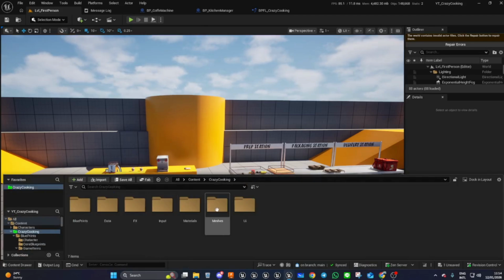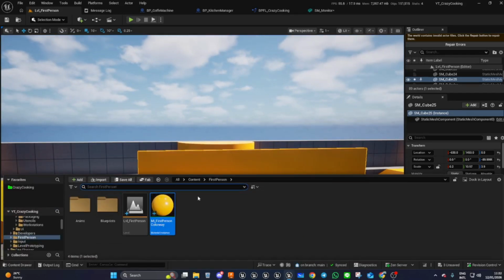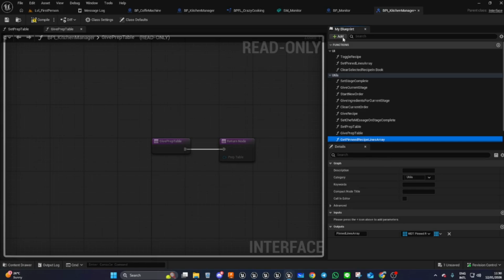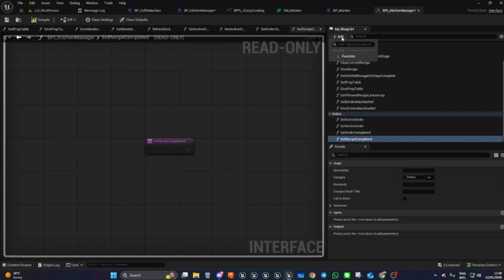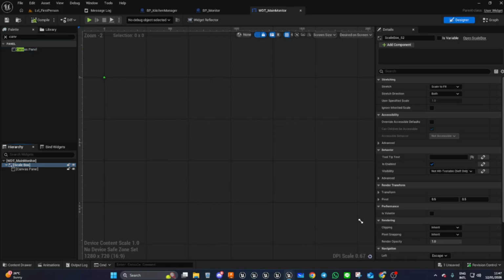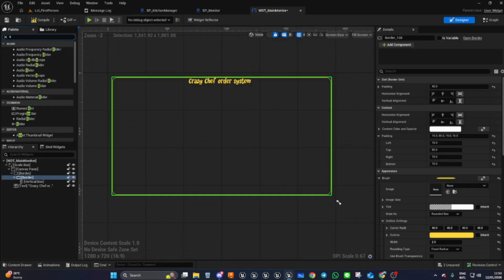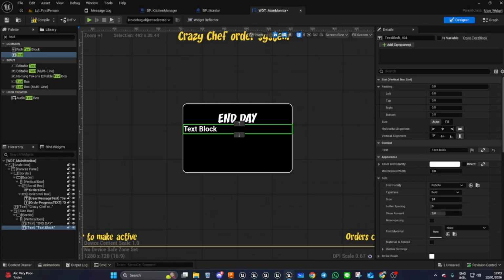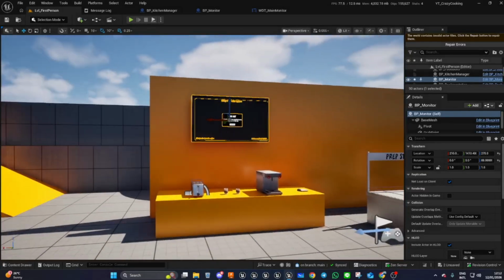Unreal Engine 5 Cooking game (Let's Get Cooking) Part 19a In game interactive screen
In this video, we will be adding an interactive screen to select orders

Assets link